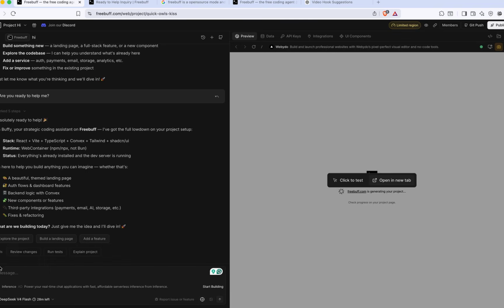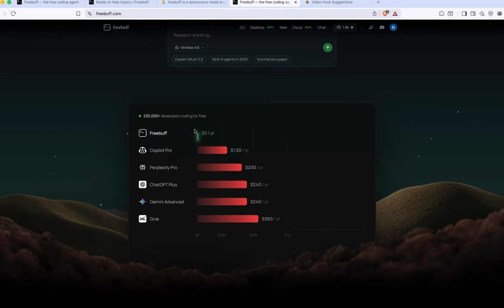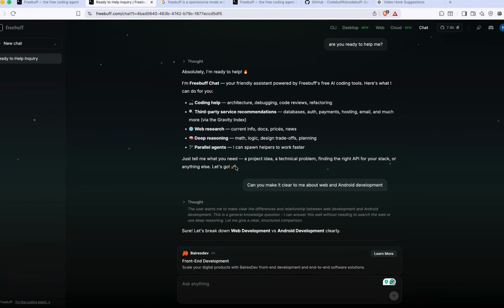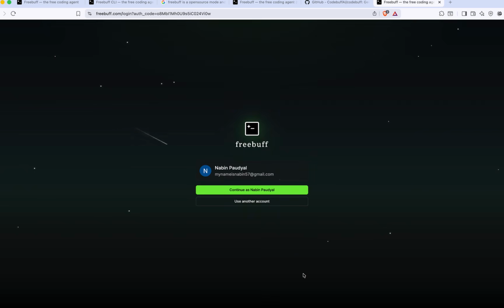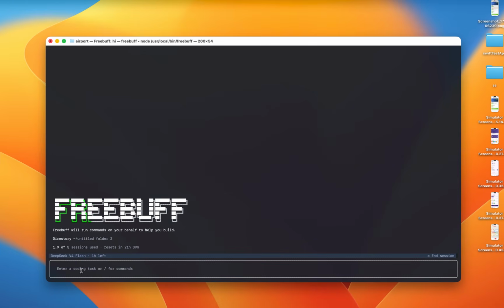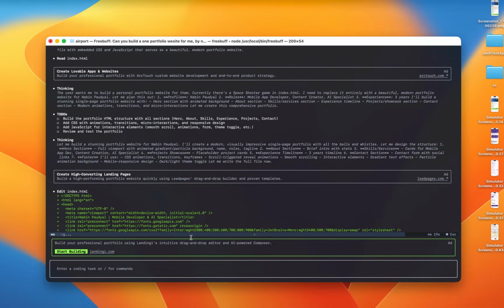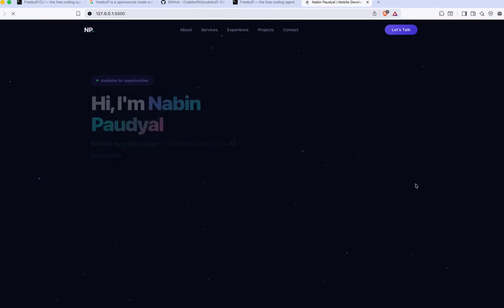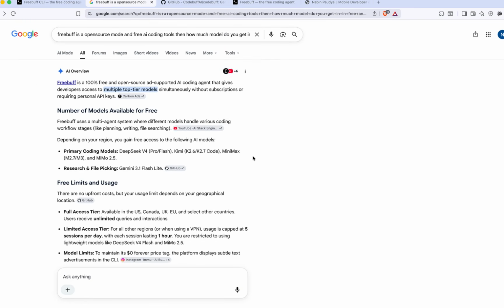I Replaced Claude Code with Freebuff (Unlimited & 100% FREE)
No API Key • No Subscription • 100% FREE & Unlimited AI Coding
Looking for a FREE replacement for Claude Code? Freebuff lets you code with AI without API keys or expensive monthly subscriptions.

In this video, you'll learn:
✅ What Freebuff is
✅ How to get started
✅ How to connect it with VS Code
✅ Generate, edit, and debug code with AI
✅ Why it can be a great alternative to Claude Code
✅ My honest thoughts after using it

If you're a Flutter developer, Python developer, JavaScript developer, or just looking for a powerful AI coding assistant, this video is for you.